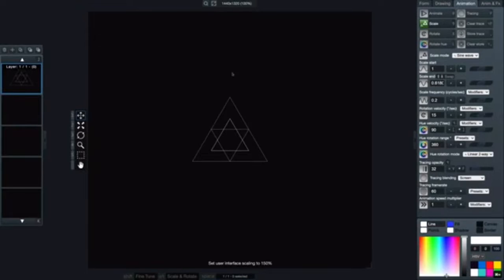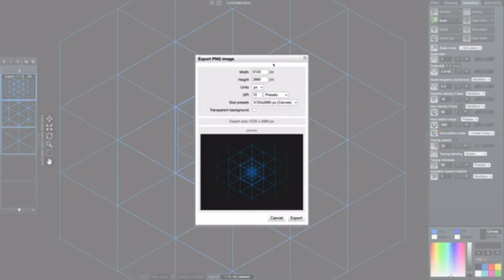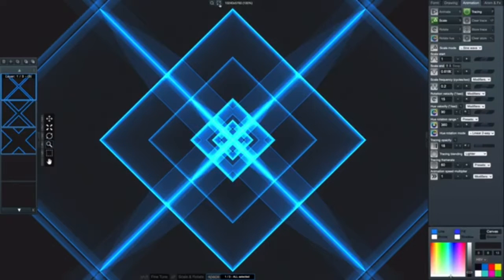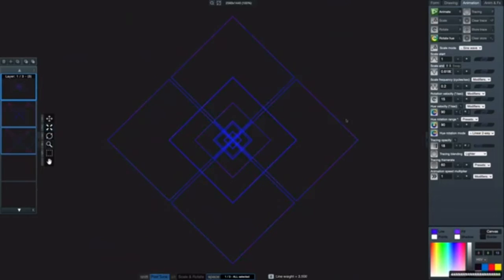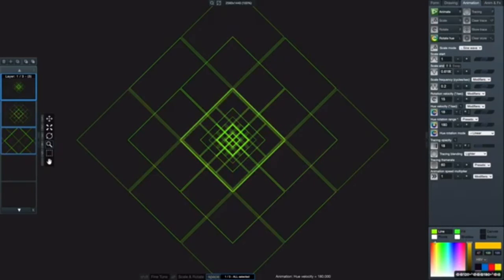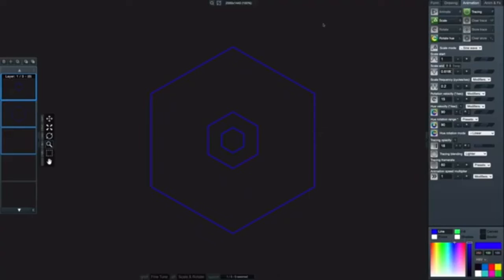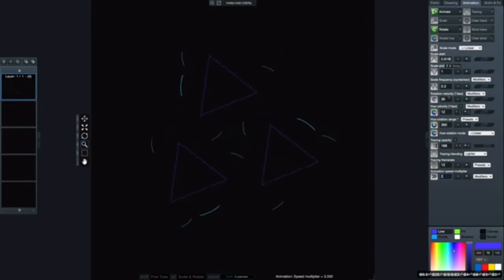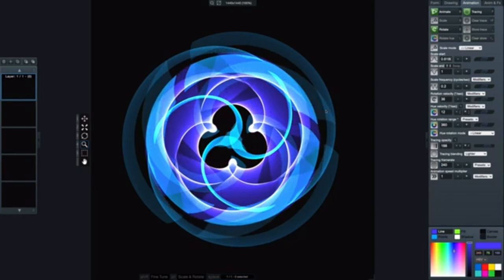OmniGeometry New Version 1.3.10 Features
In this video we are going through the major new features in the new version 1.3.10 of OmniGeometry, a software for creating Sacred Geometry Digital Mandalas.

Our software is a Interactive Recursive Geometry Generator used to create and export mesmerizing sacred geometry designs and mandalas. Can be used to create professional logos, prints, tattoo designs and more.